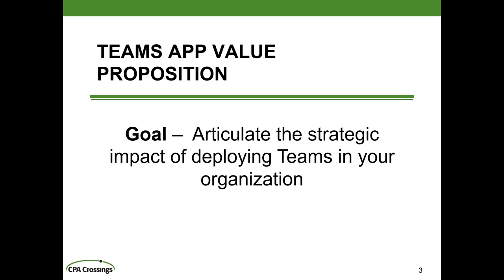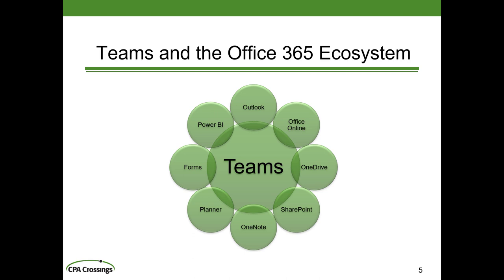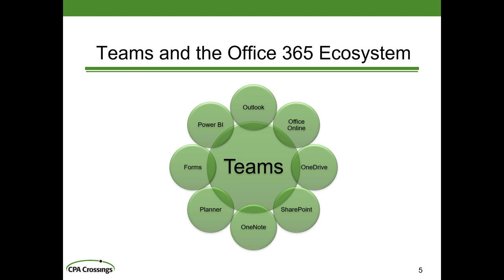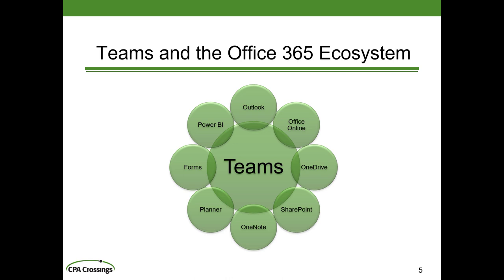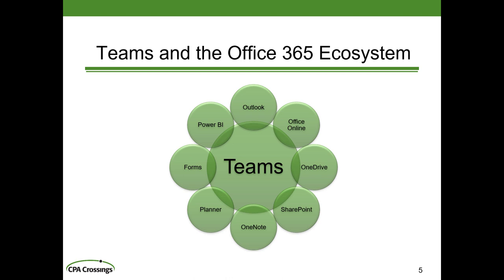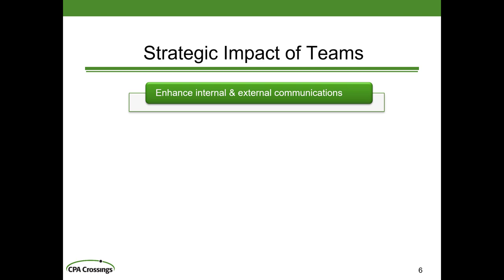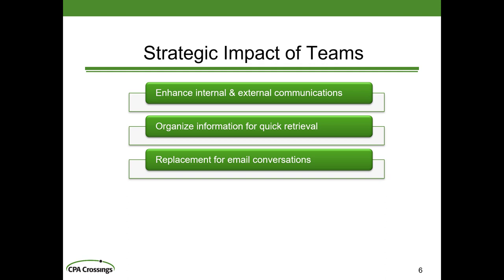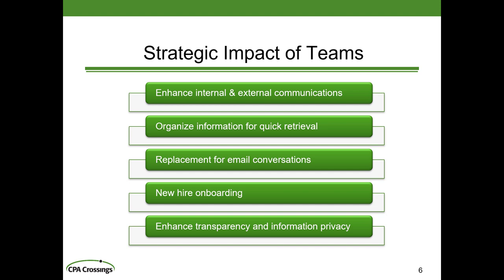The Hidden Value of Microsoft Teams, from John Higgins, CPA Crossings, for cpatrendlines.com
We're going to focus on the Teams app value proposition. So our goal is to articulate for you the strategic impact of deploying Teams in your organization. So that everyone who's involved in the decision-making process has a good sense of why we're going about this initiative.

So to start with, let's just do a kind of a global definition of what is Teams. I like to describe it as a digital platform to transform the way you communicate, collaborate and share knowledge.

And I know that probably sounds a little bit like a cliche, but that's truly what it does.

One of the key words in there is digital.

And I probably could add "digital cloud-based" platform, because Teams works through the cloud as all the Office 365 apps do. That allows you to use Teams to communicate with anybody, anywhere, at any time, inside your organization, and outside your organization.